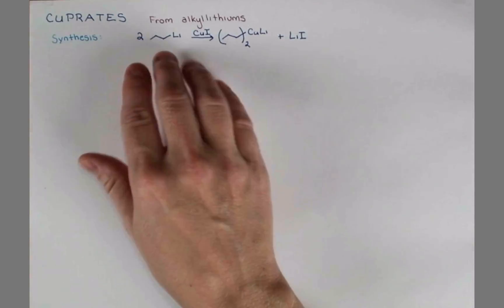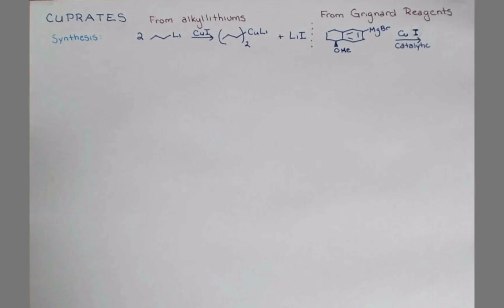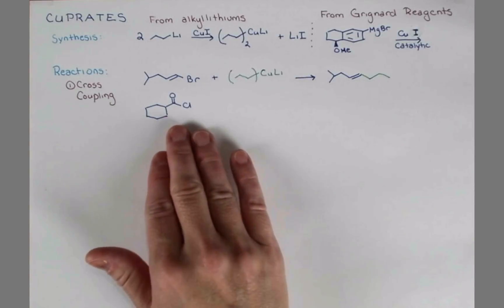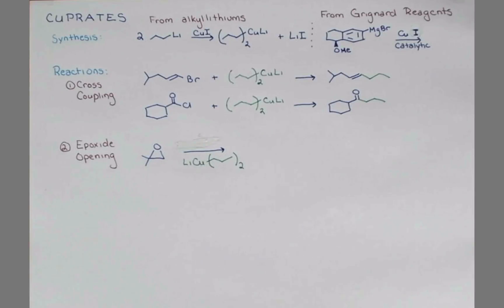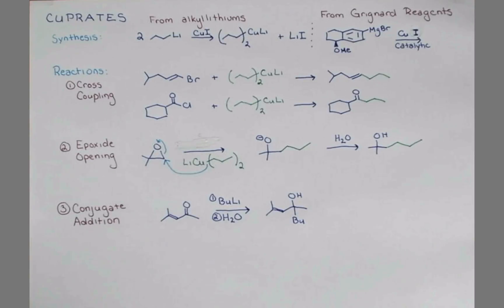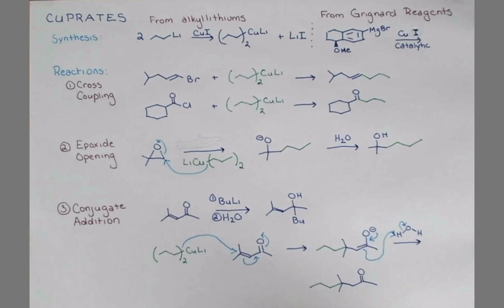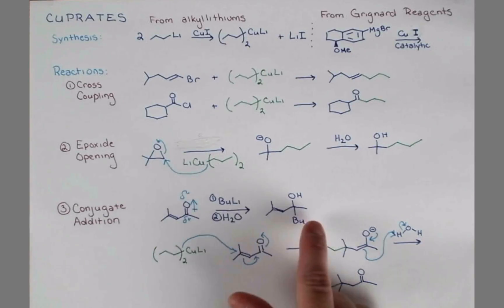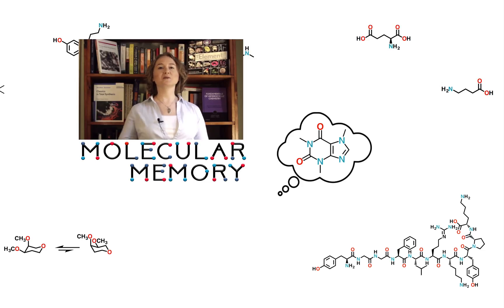What's so special about CUPRATES?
Cuprates are amazing organometallic reagents. They have less ionic character than Grignard or alkyllithiums reagents, so they promote some cool, unique chemistry. Come have a look with me!